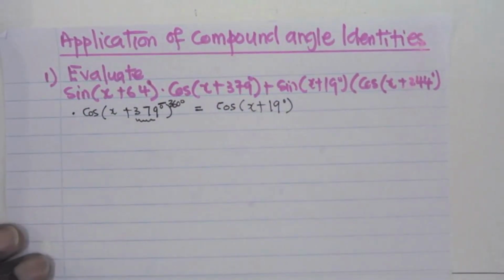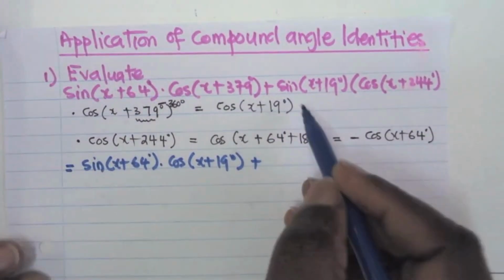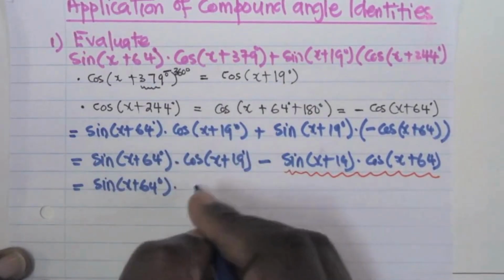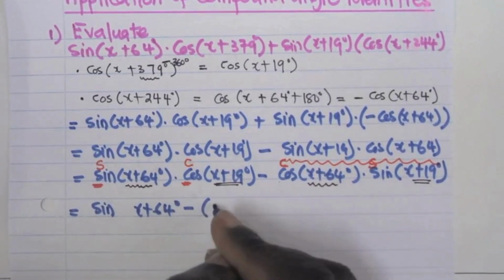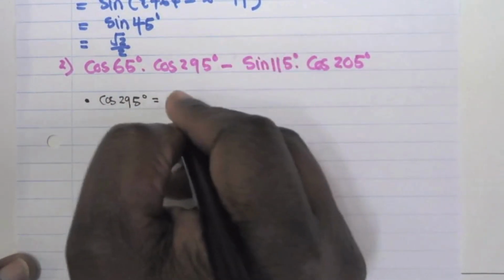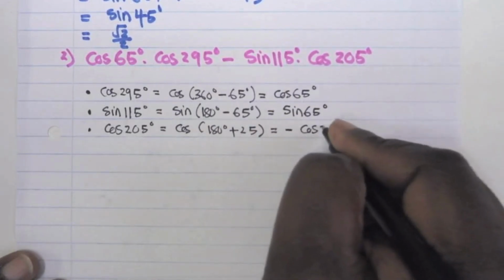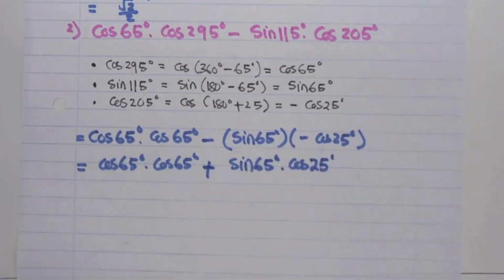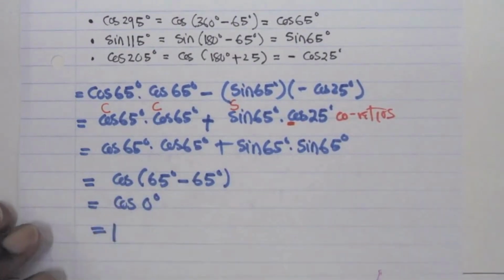Application of Compound Angles 1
How to apply compound angles identities